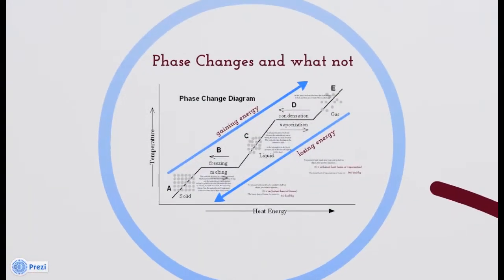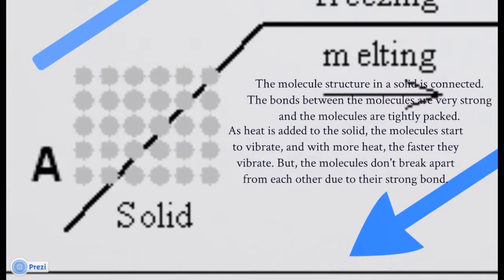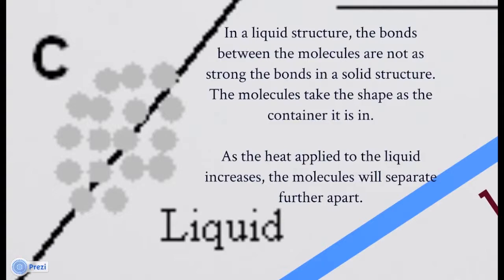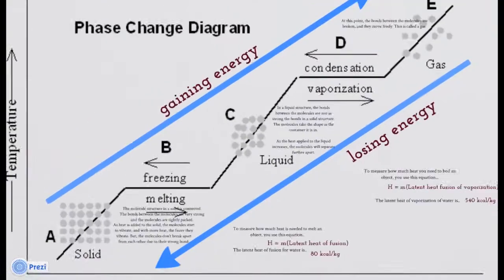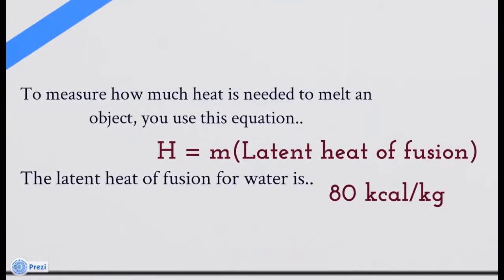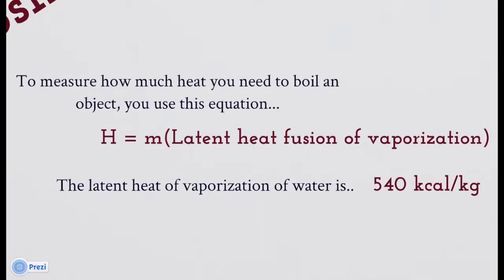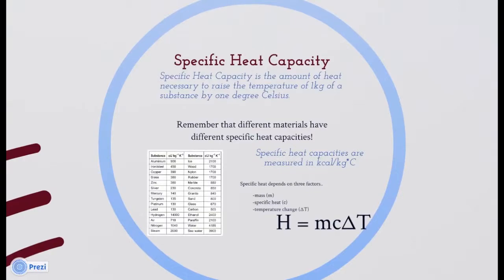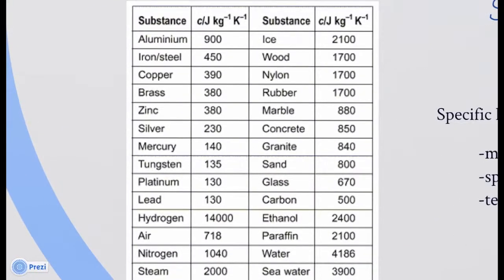Thermal Energy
A prezi explaining what thermal energy is.